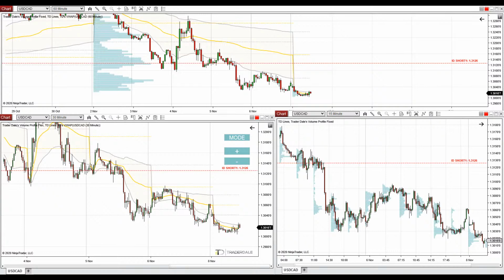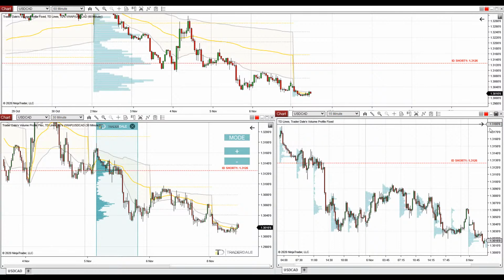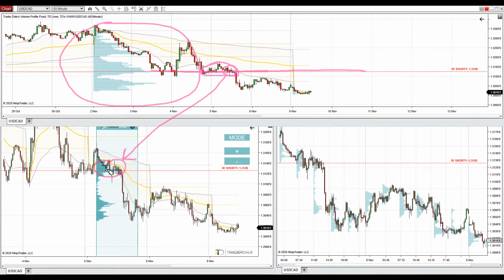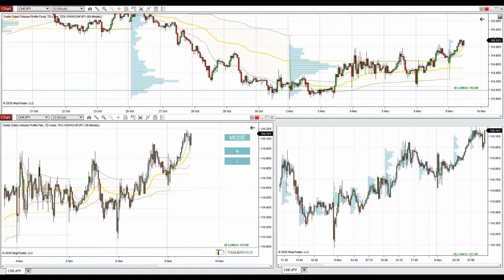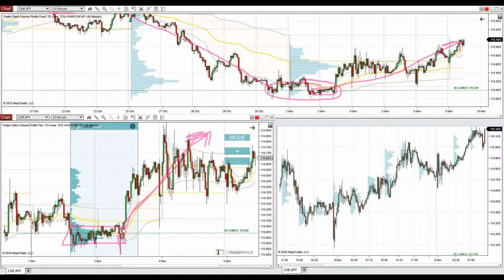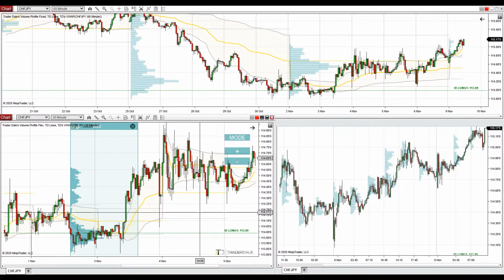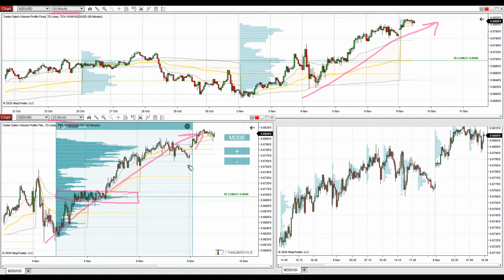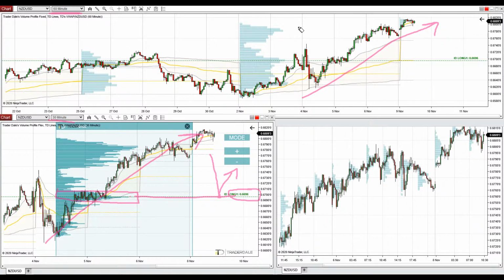Day Trading With Volume Profile - Weekly Trading Ideas 9th November 2020